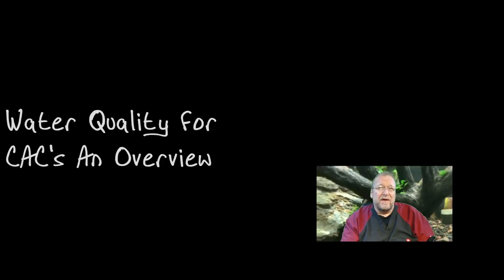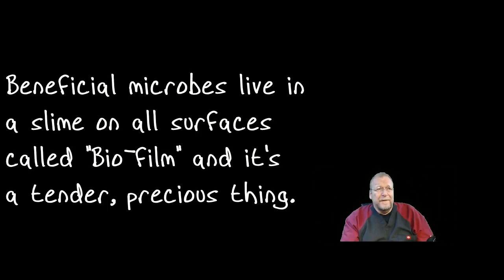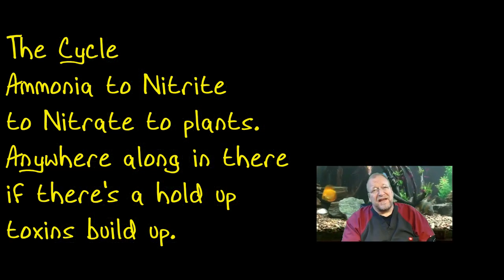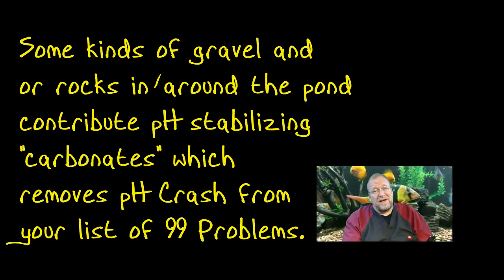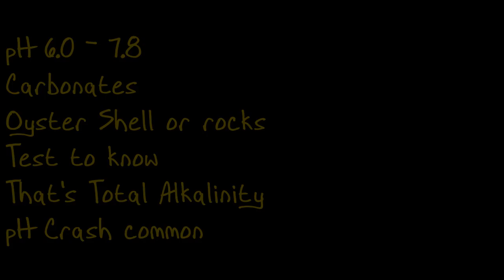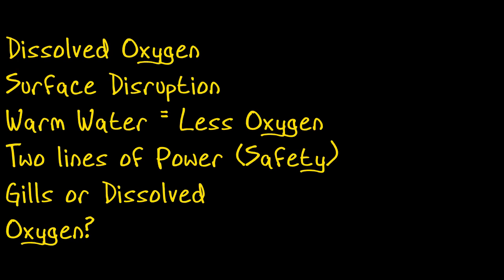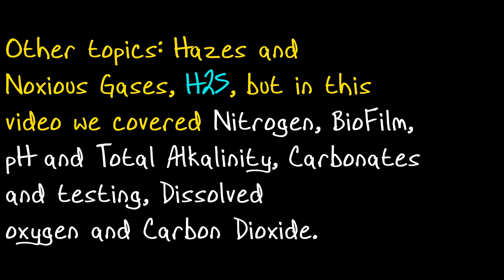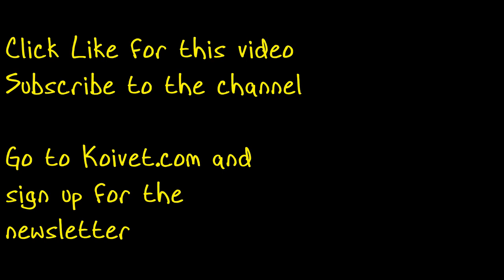Water Quality For CAC's How to Be More Knowledgeable Than Your Client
For Certified Aquascape Contractors: A 20 minute primer before the one hour seminar to be given at Tom Smith's place in February.

Shopping Below Supports The Channel:
200 Watt Durable 78 Degree Heater

Uniseals
The very best Daylight Timer, 3 prong digital.
Durable, cheap, 200W submersible 78DF Pre-set heater of choice: